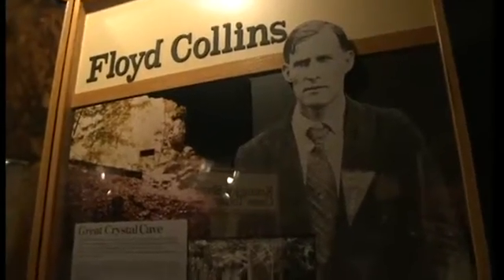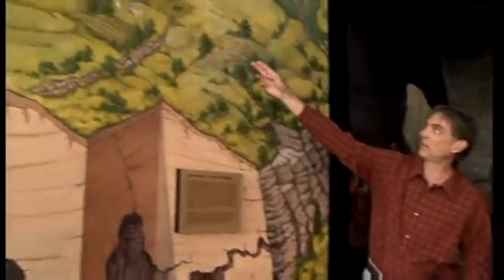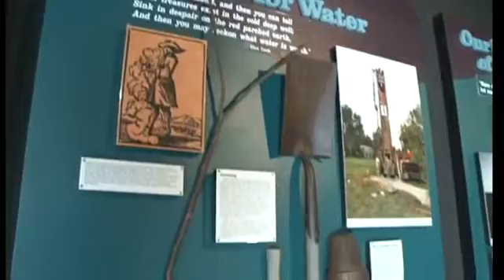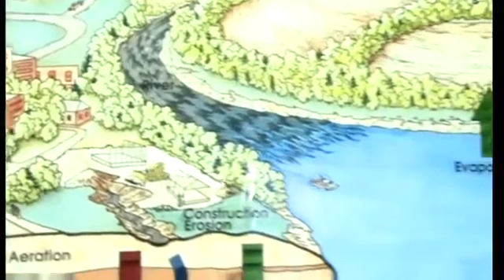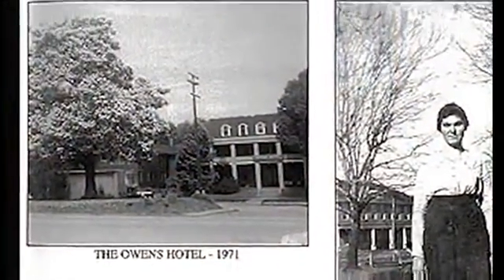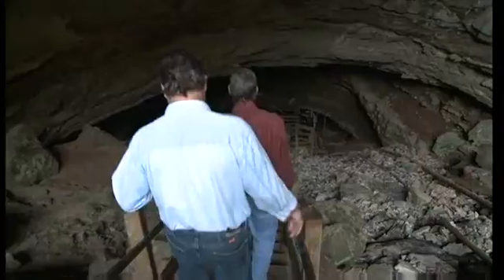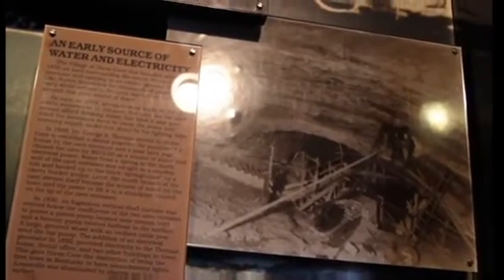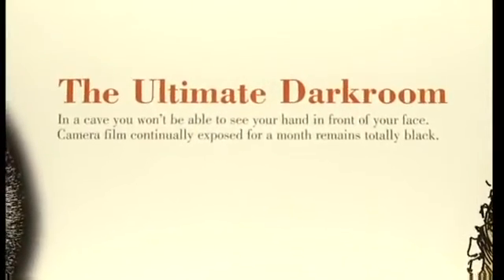Hidden River Cave American Cave Museum--WBKO Go Local